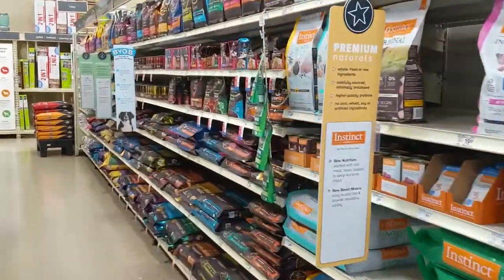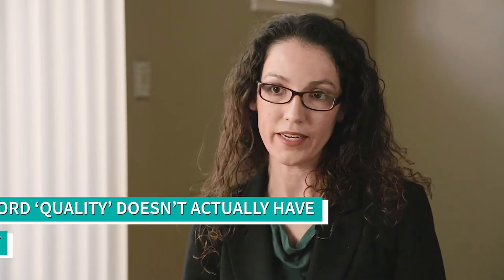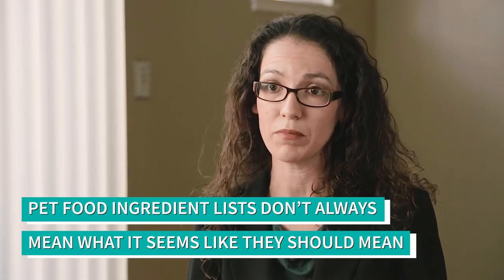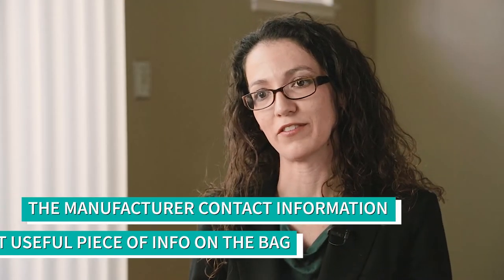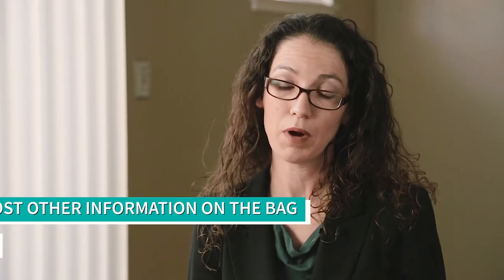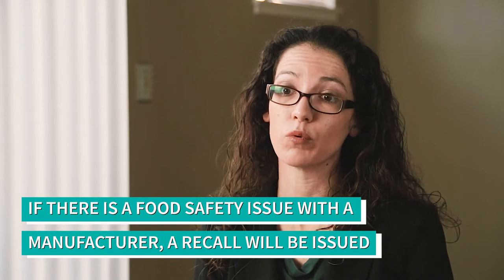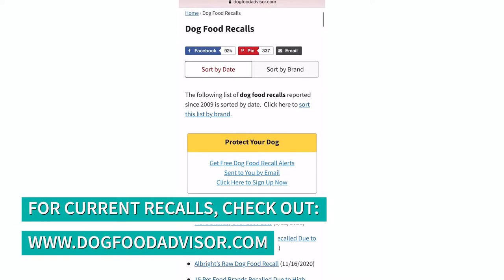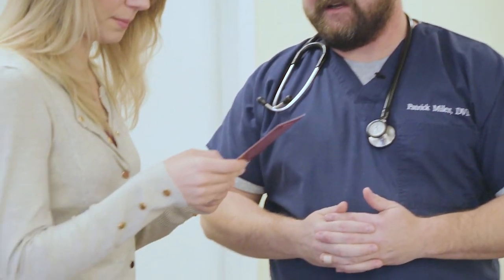How to Choose the Right Pet Food For Your Dog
Today, we are going to discuss how to choose the right pet food for your dog. While there are several types of dog food on the market, its important to choose one that fits your dog. However, It can be really overwhelming to select the right one. Everyone wants to feed their dog a high quality diet but the word 'quality' itself doesn't necessarily have a definition.  Instead, what most pet owners are really looking for is a food that provides their dog with the right nutrition and contains good food safety standards. Watch this video to learn how to decide what type of dog food you should give your dog!

1)This video has no negative impact.
2)This video is also for teaching & Informational AND Entertainment purposes.
3)It is not transformative in nature.